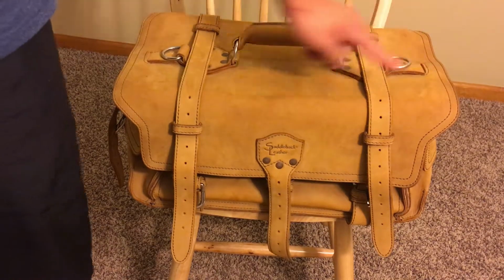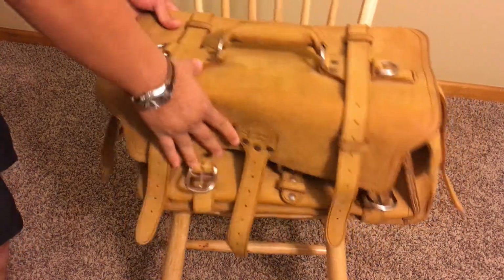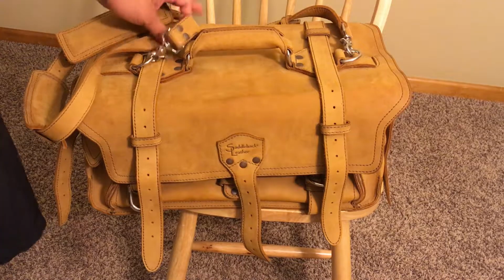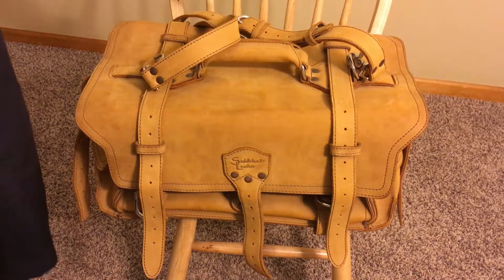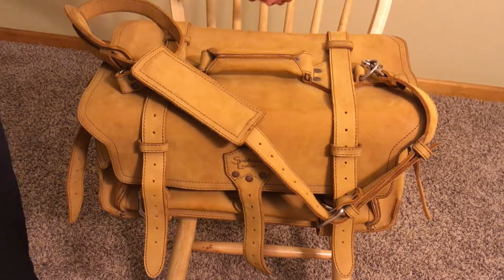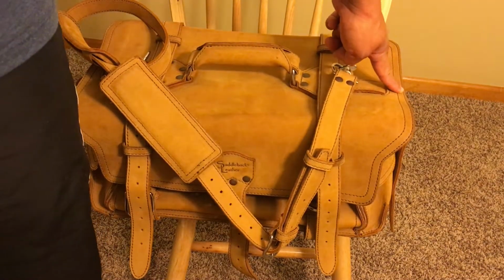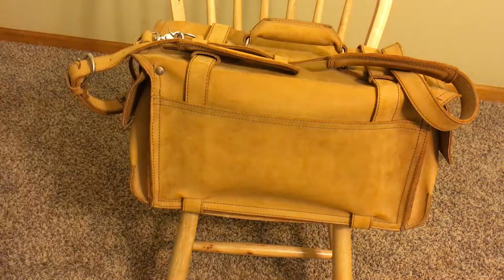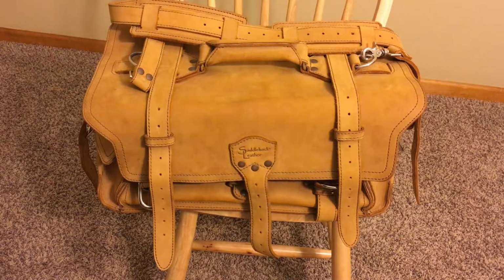Saddleback Side Pocket Duffle in depth review, Part 3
In depth review of the Side Pocket Duffle in tobacco by Saddleback leather. Part 3 of 3

To support my leather habit and reviews please feel free to purchase my recommended products through my amazon